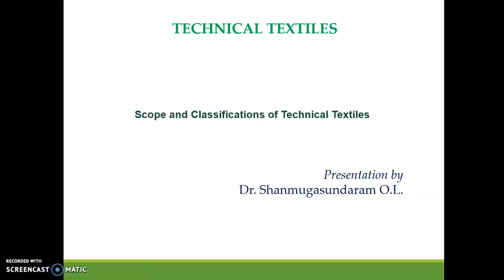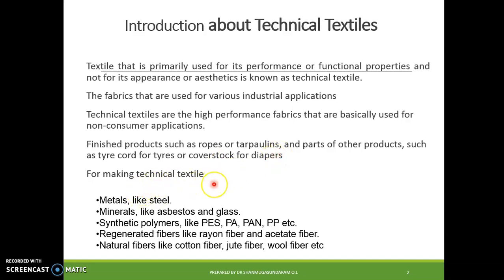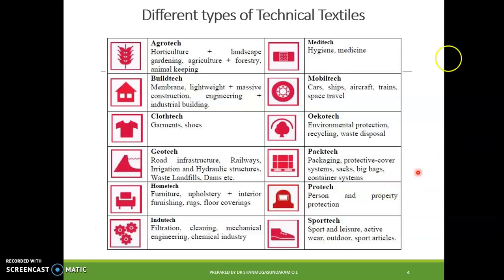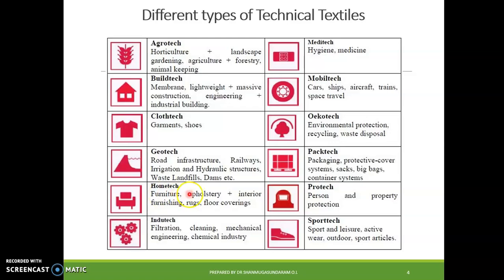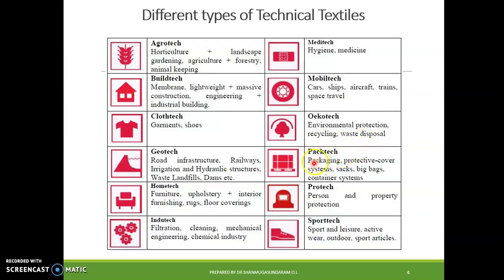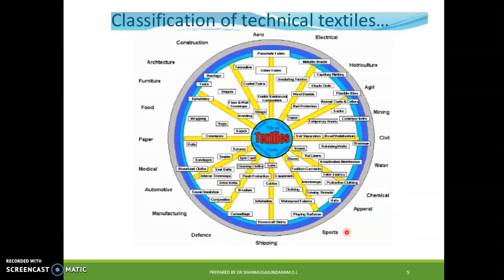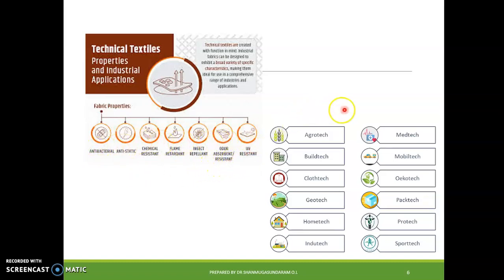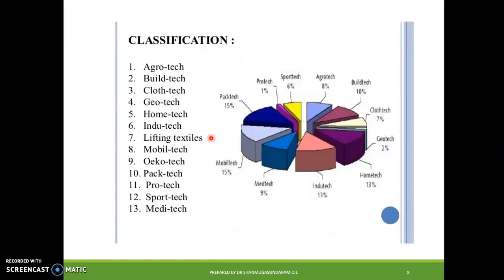Scope and # Classification of # Technical Textiles